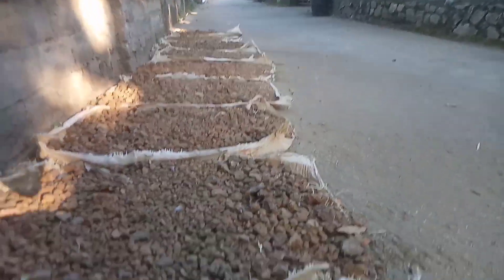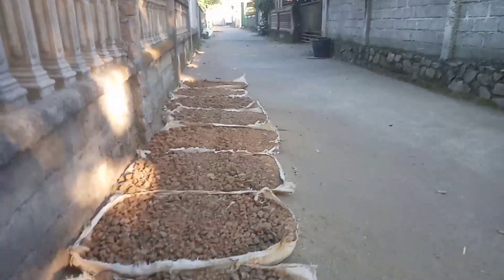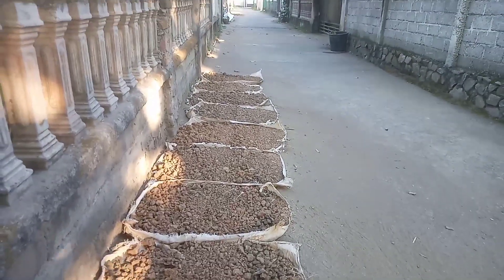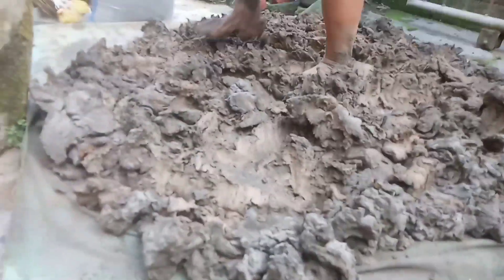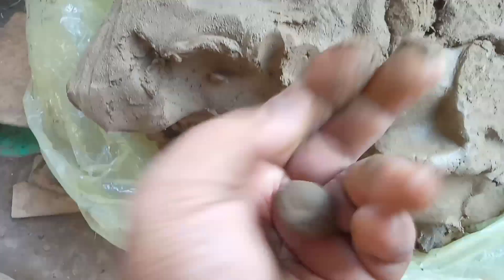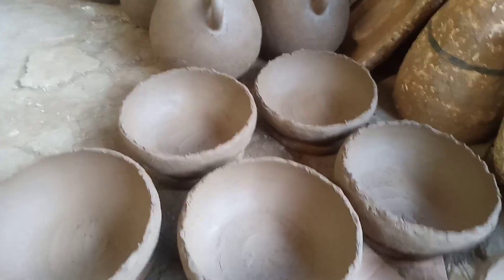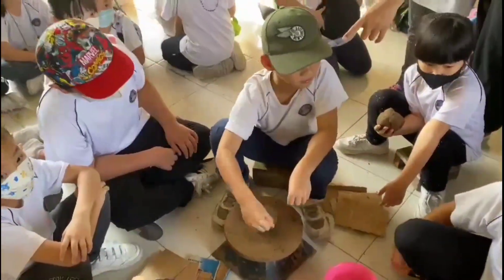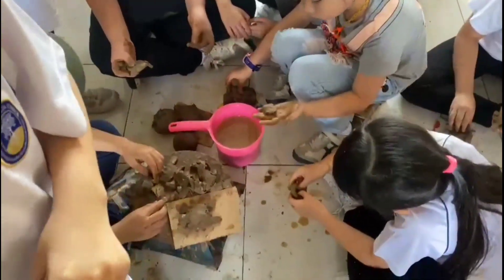HOW TO MAKE CLAY AT HOME IN LOMBOK INDONESIA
Assalamualaikum,
welcome to meet again on our channel Lombok Crafts.
we hope you are well wherever you are in the world.
This video is about how to process clay into soil that is ready to be used to make pottery in Lombok, West Nusa Tenggara.

First, the land taken from the mountains is dried using used sacks.
put it on the road so that passing cars can grind it so that the ground becomes soft.

The dry soil is then filtered to separate the pebbles so that the soil is completely clean from large and small stones.

Second
The soil that has been soaked for several days is then spilled onto a cloth and spread out so that the groundwater becomes less.

Third
Soil that has a little water is then mixed with quartz sand, not sand for buildings.
this sand is taken in this sand
very soft and the texture is smooth like cake flour.

fourth,
The ground is trampled so that it really mixes. stepped on until the soil becomes soil ready to be formed into pottery.
What are the characteristics of soil that is ready to be pottery?
that is, if you hold it, it doesn't stick to your fingers.
This soil is easy to form, not sticky to hands, not easily broken.

This is an example of tanh that has been made and is ready to be made into lombok pottery.

This is a video about how to cultivate soil so that it can be formed into Indonesian chili pottery.
wassalamualaikum greetings to all of us